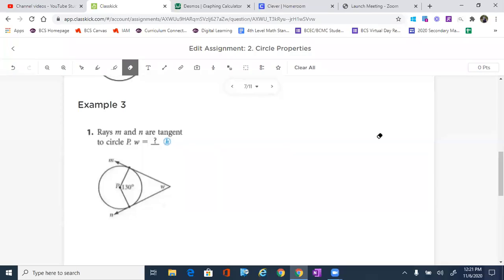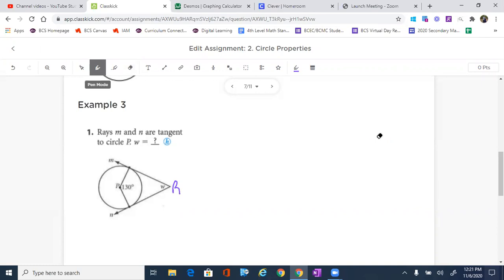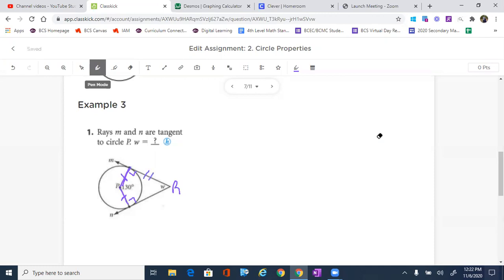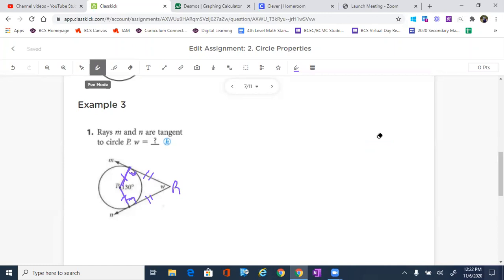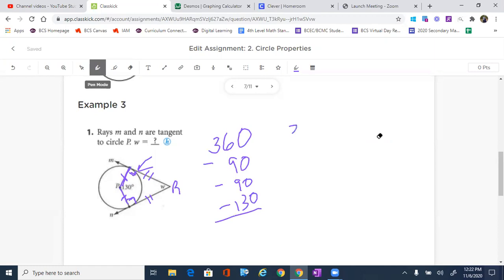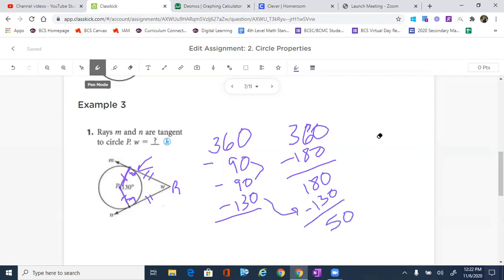Circle Properties Tangents Forming a Kite Find the Degrees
Find the missing degree of an angle when two tangents form a kite with a circle and radii